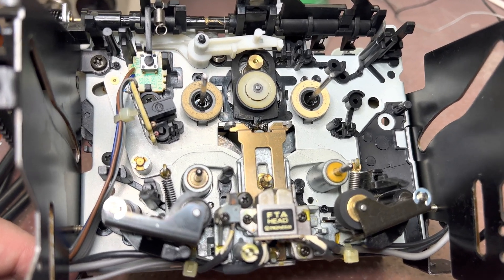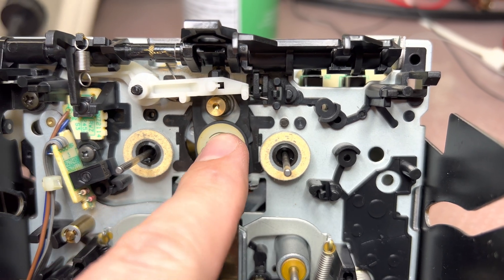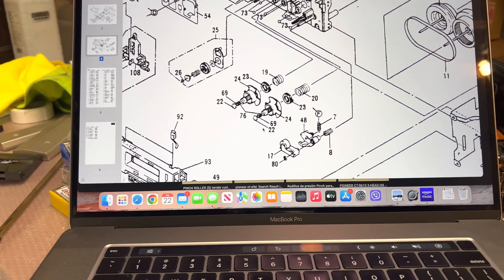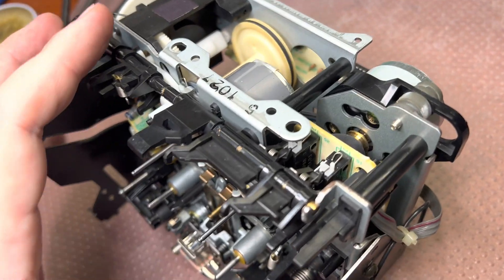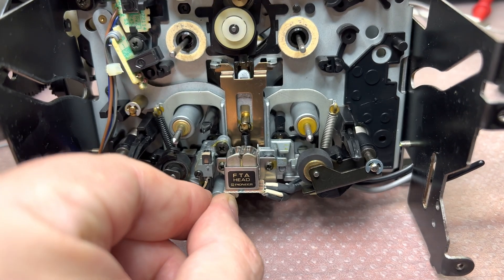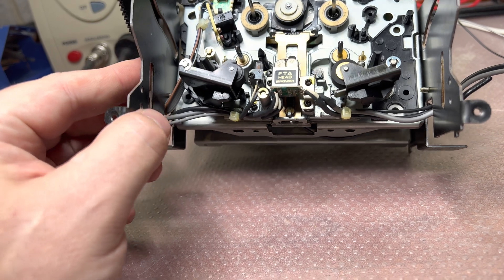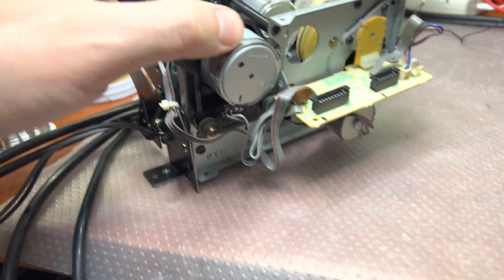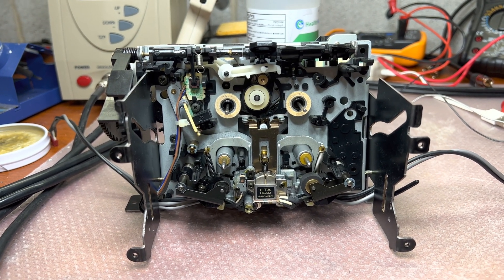Pioneer T-1100 aka CT-95 Restoration Part 8: Exploring Ways to Replace the Idler Tire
Welcome to the 8th part of our Pioneer T-1100 aka CT-95 restoration journey! This episode will focus on the idler tire, a vital component in the tape transport system, responsible for transferring movement from the motor to other parts of the mechanism.

Idler tires, like other rubber parts in vintage tape decks, can become hardened, cracked, or worn out over time. This leads to performance issues such as unstable tape speed or imprecise fast forward and rewind operations.

In this episode, we will explore different approaches to replacing the idler tire. We will consider the options, from sourcing an original replacement to using alternative methods that can provide a reliable and functional solution.

As always, we will provide a step-by-step walkthrough of the process, sharing tips, and troubleshooting advice to guide you through this task.

Whether you're a vintage audio enthusiast or a professional technician, these videos aim to provide a detailed insight into the art of cassette deck restoration.